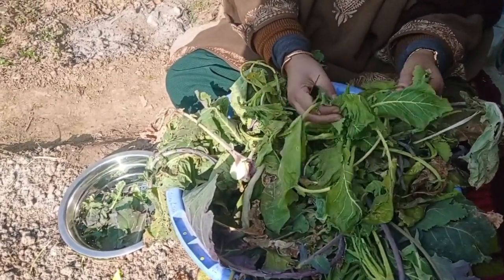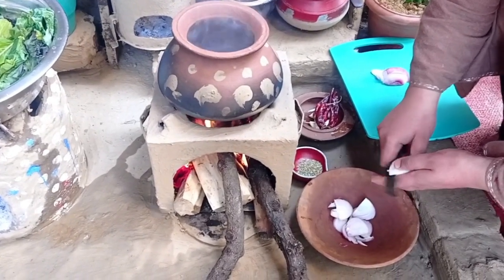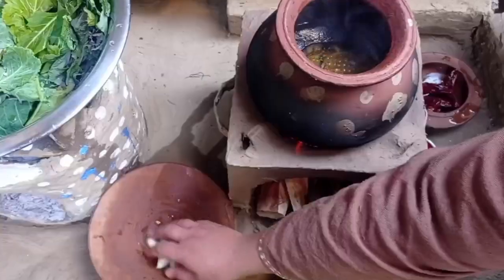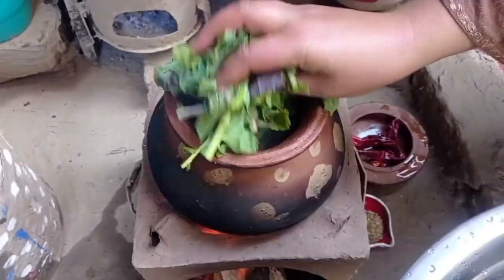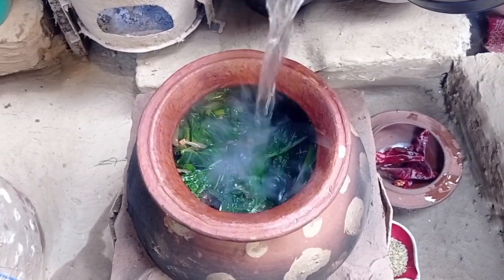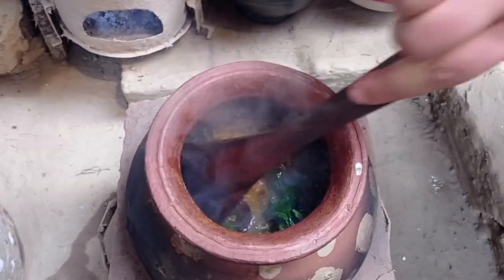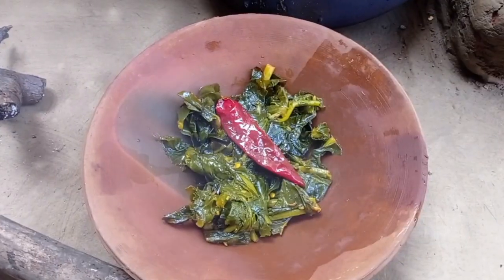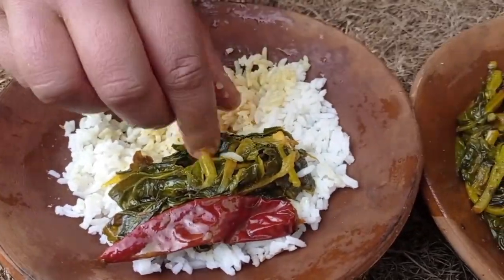kashmiri saag/collard greens/kashmiri traditional recipe/mudstove cooking/cooking with asma